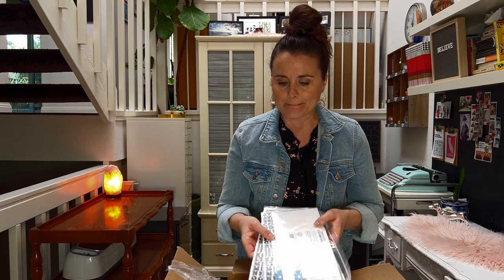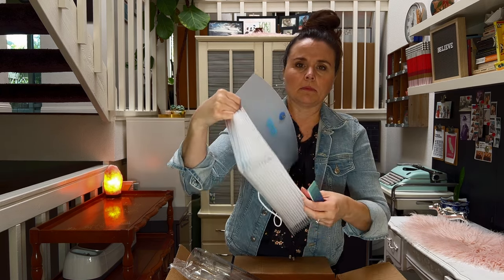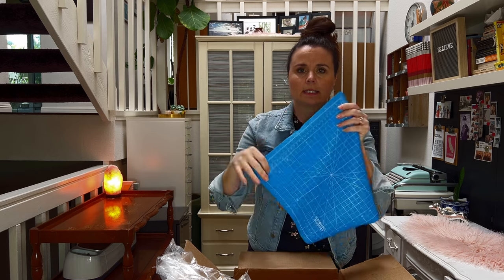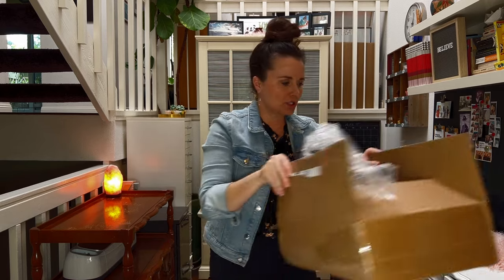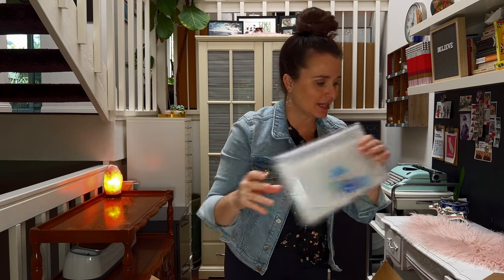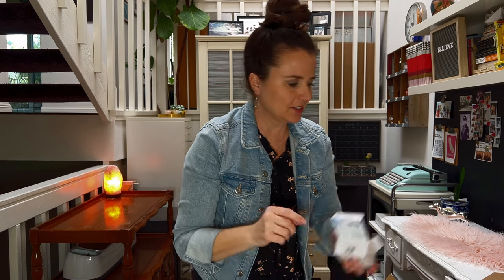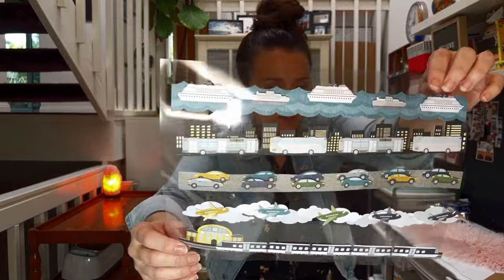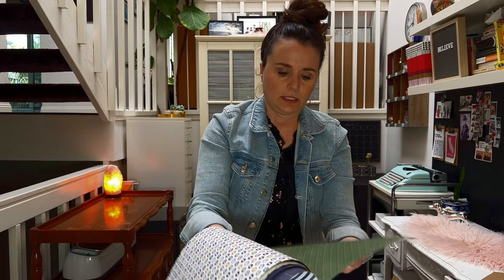UNBOXING Creative Memories Orders!!! Check out my orders, with close ups to see all the details!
I have 2 orders here to unbox for you!

Mini Letter Stickers
Filemate
Passport to Adventure Collection
Tent and Trees BMC
Silicone Mat Bundle